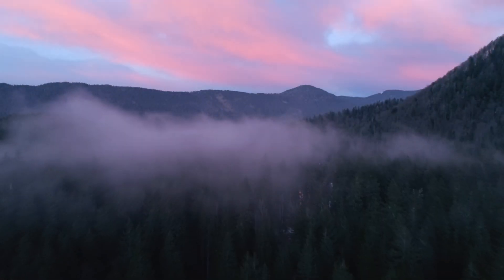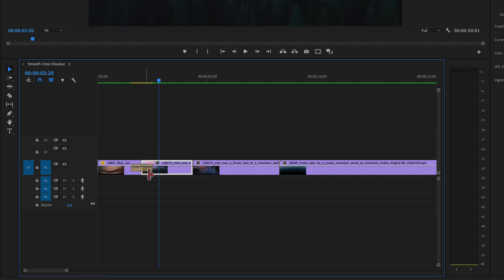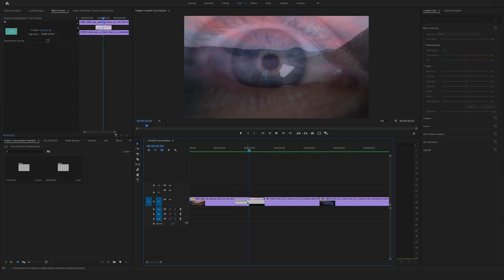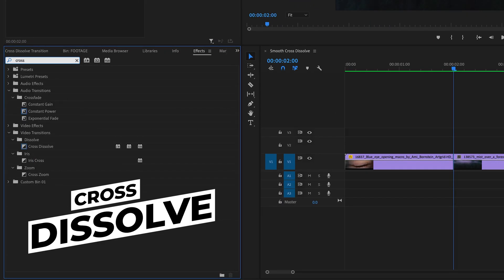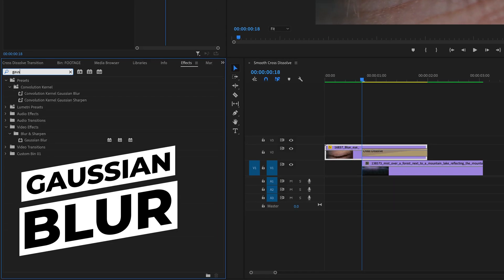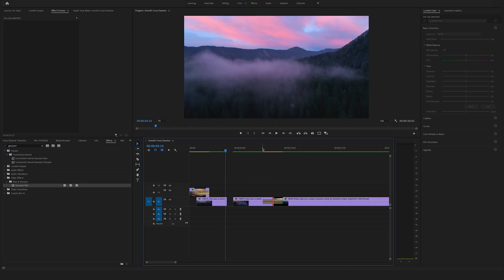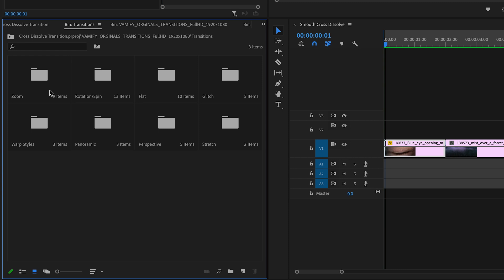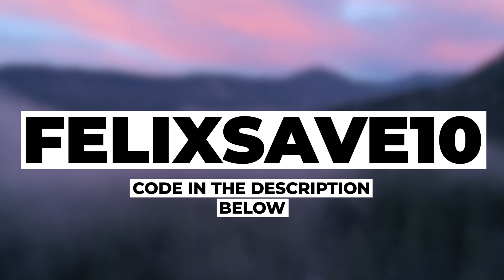Simple & Smooth Cross Dissolve Transition in Premiere Pro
Create a Smooth Cross Dissolve Transition in Adobe Premiere Pro. In the first 2 minutes I talk about the basics on how to apply a Cross Dissolve Transition in Premiere Pro. Then I'll show you a simple way how to create a Smooth Cross Dissolve fast.
Have Fun with my Tutorial.

We're an official partner of artlist.io this means we earn a small commision, if you sign up through our links.(*= affiliate link) But hey, You get to enjoy 2 month for free!